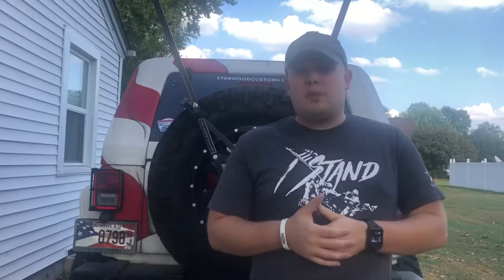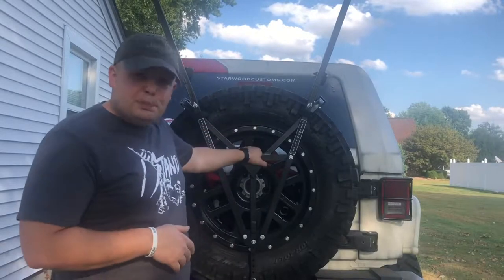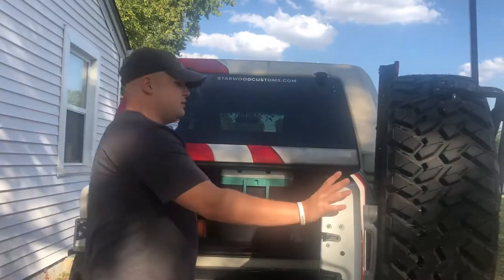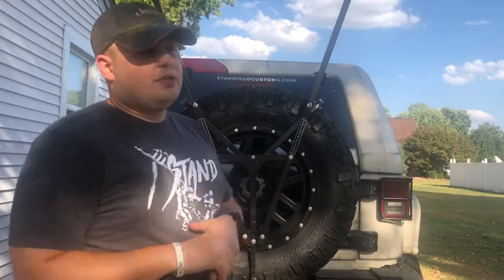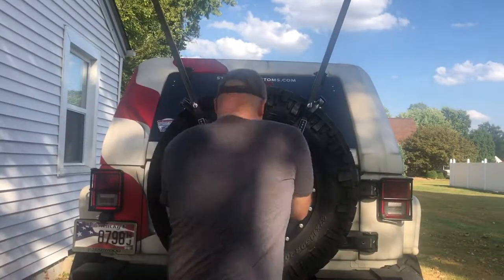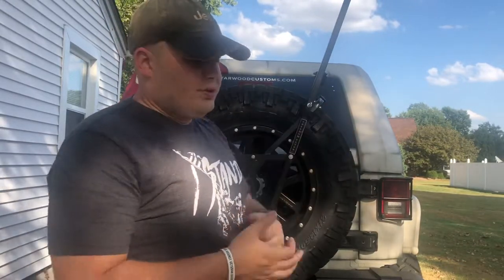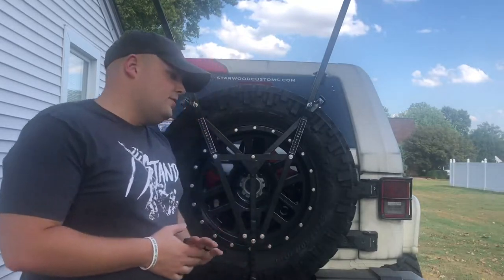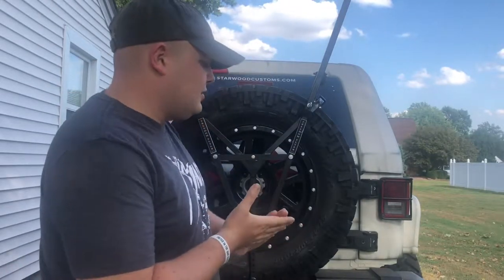Freedom Flyer System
This is the flag system I picked up at the Smokie Mountain Jeep Invasion. It’s a winner watch the review on it!